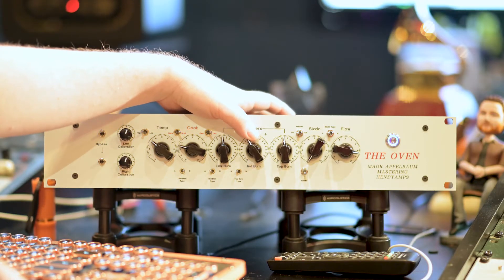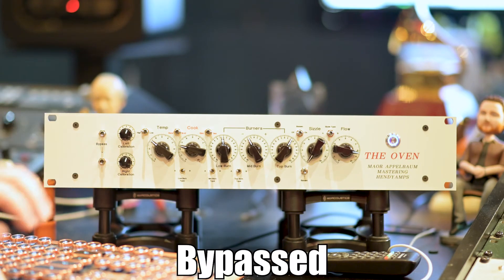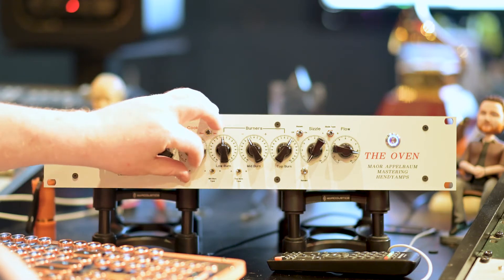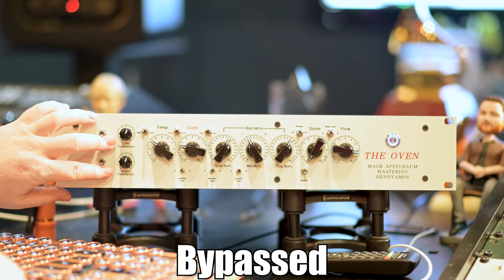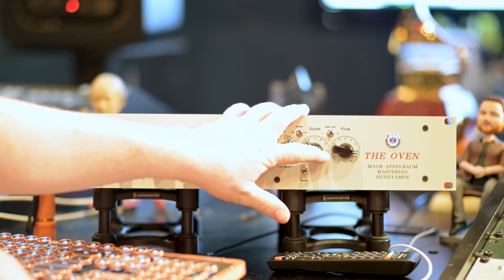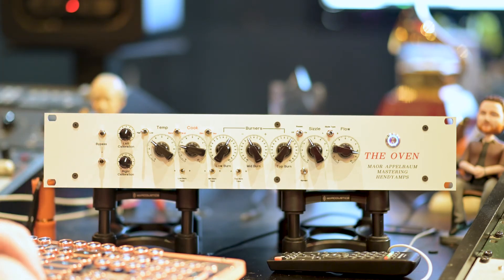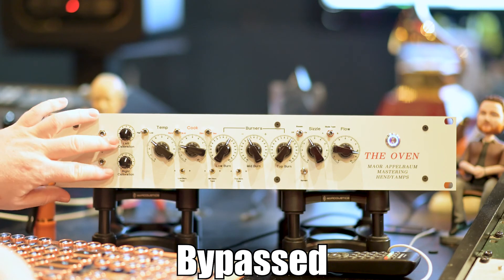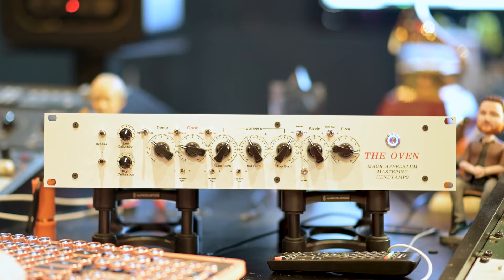Oven Demo #8 With Bob Horn - Live Drums 2